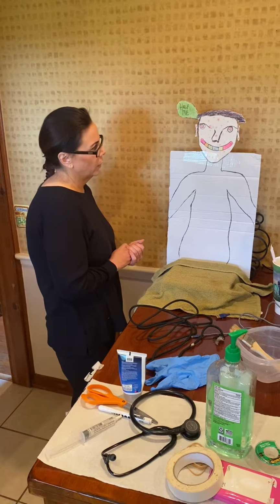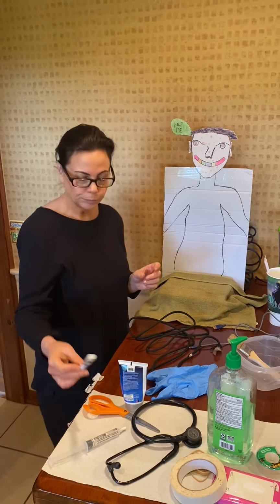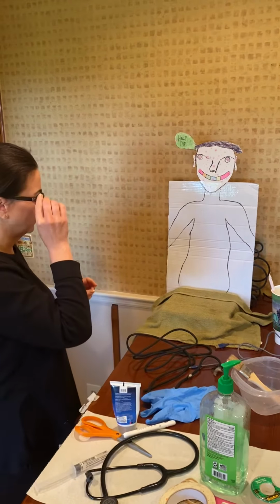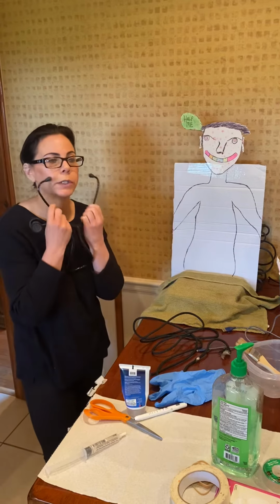Part 1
Part 1 NG Tube